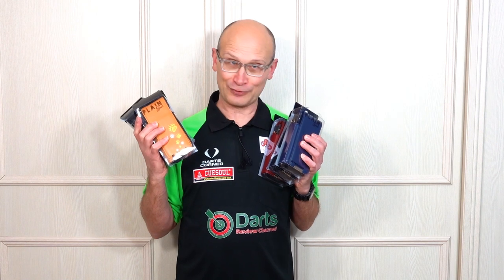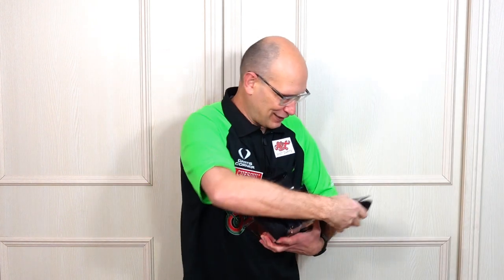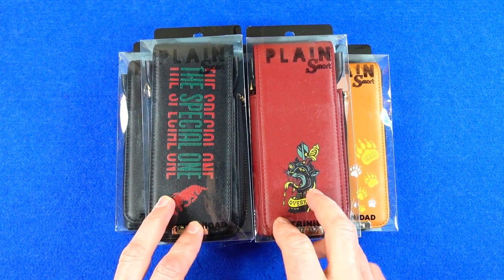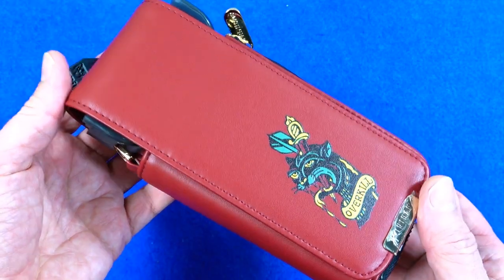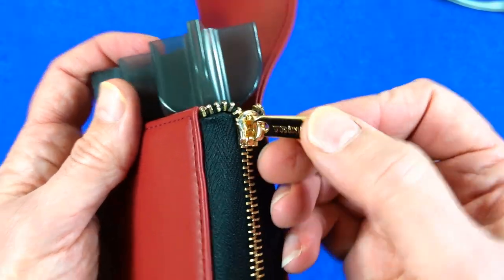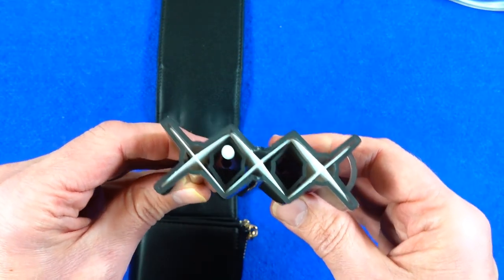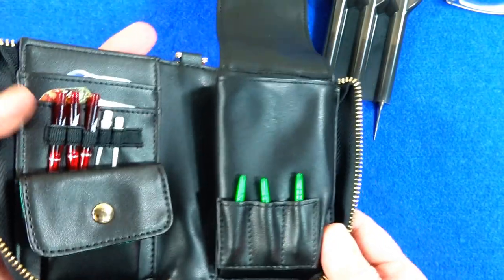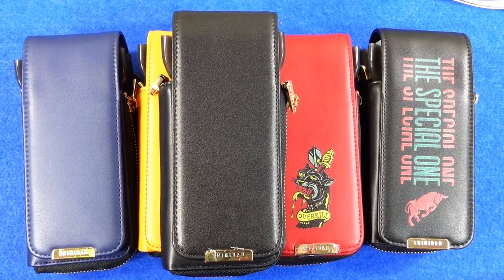Trinidad Darts Plain SMART Darts Case Review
A review of the new Plain: Smart darts case from Trinidad darts.  This is an updated version of the original Plain case I reviewed some years ago.  They are available in two plain colours at present and also three players version, The Special One Jose De Sousa, Yuki Yamada and Miyu Miawaki.  The case holds one set of fully assembled darts along with storage space for extras.

If you want more info you can check the Trinidad